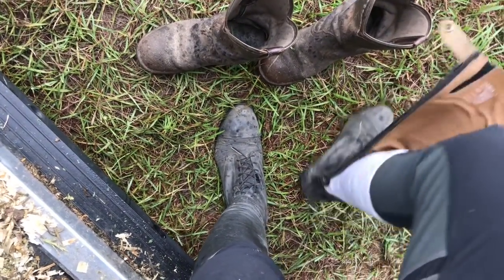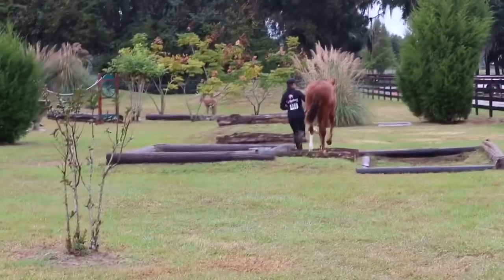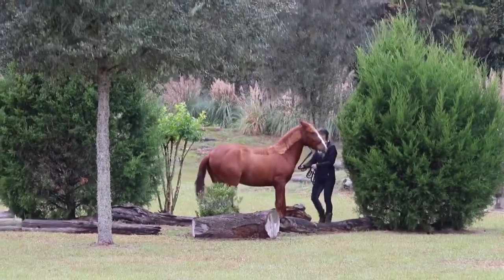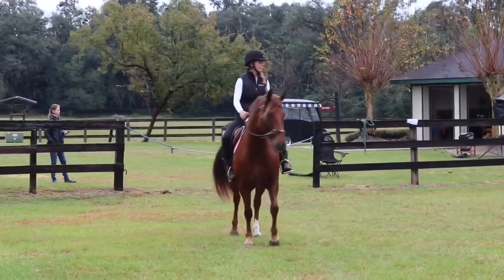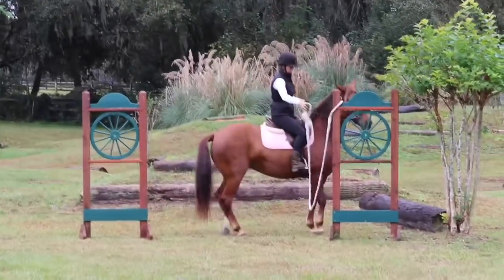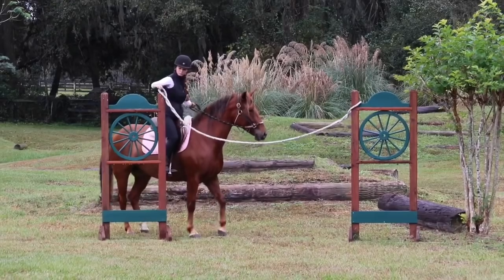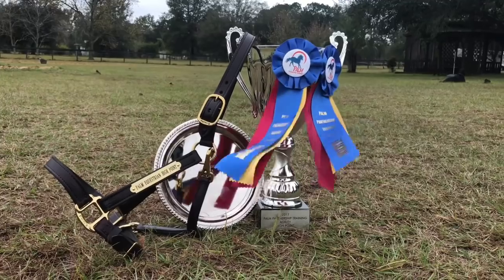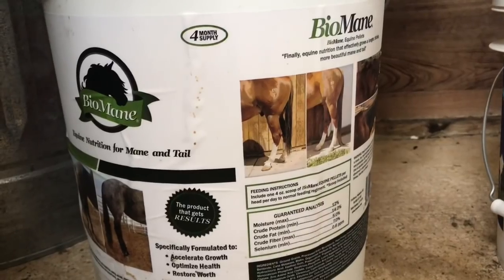Mustangs and Trail Obstacles | Vlog #1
Vlog #1: Last trail challenge in the 2018 series at Palm Partnership Training / Fox Grove Farm in Ocala, Florida with my BLM mustangs Monche and Beau.

Facebook and Instagram: @czmustangs